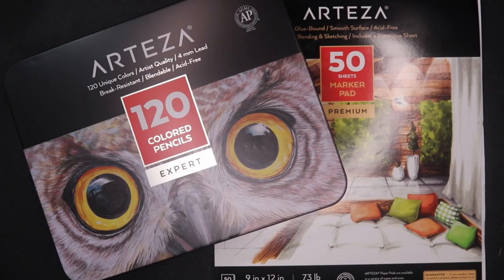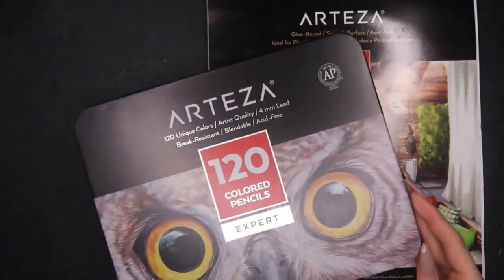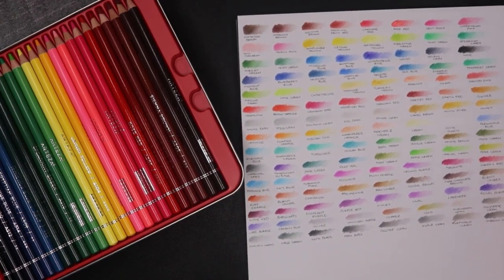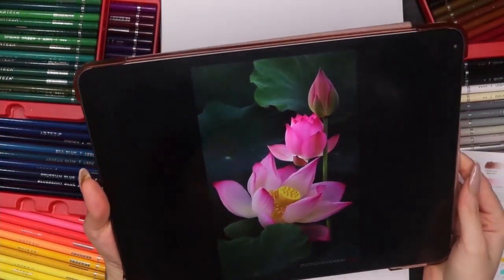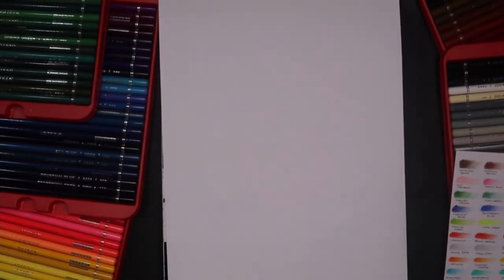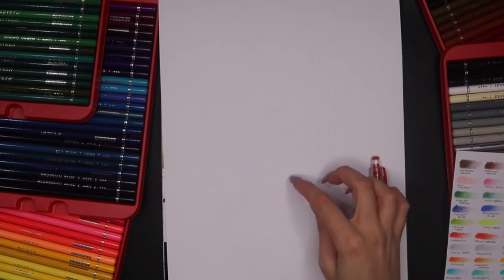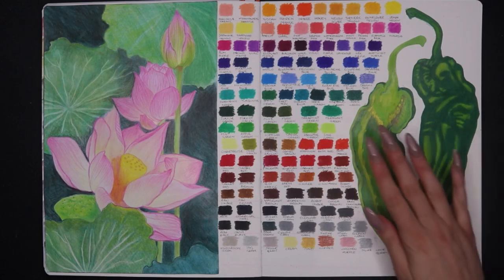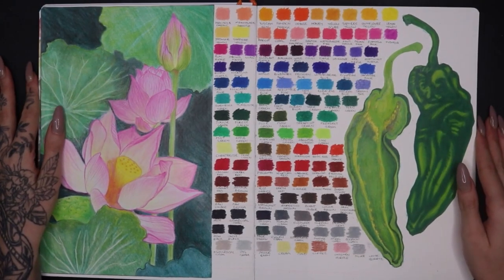ARTEZA Expert 120 Colored Pencils Review // Sketch With Me #1 (Fill a Sketchbook Edition)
Today I am reviewing Arteza Expert Colored Pencils! Also, let me know if you have any video ideas.

Equipment used:
✨ ARTEZA 120 Colouring Pencils
✨Travelogue Watercolor Book

Camera Equipment:

✨ Canon EOS 200D Digital SLR Camera
✨SAMTIAN Camera Tripod
✨Ring Light
✨Camera Microphone